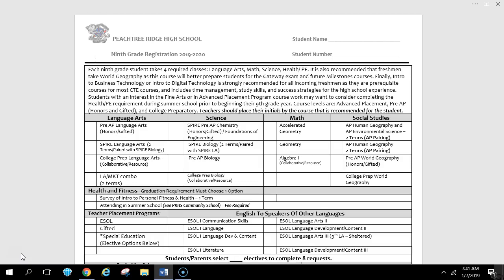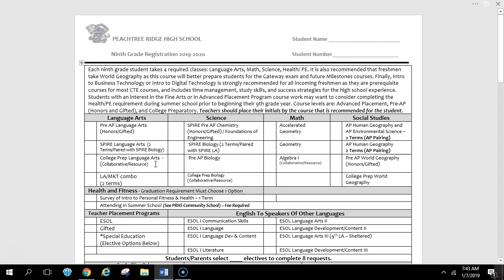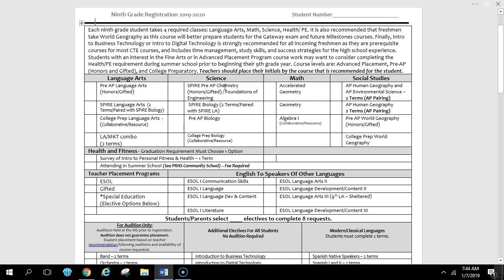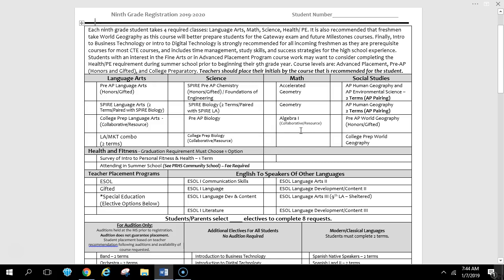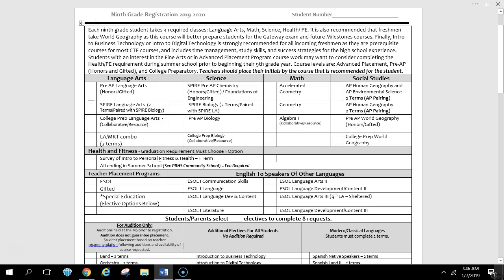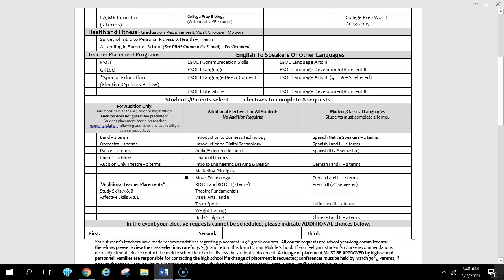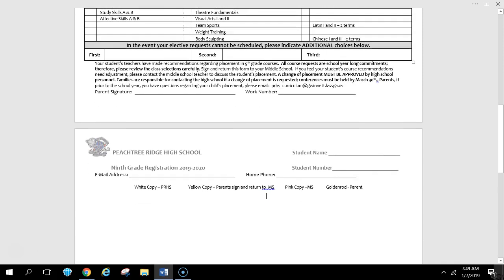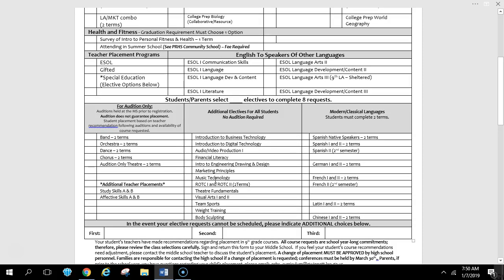Registration Form Advisement